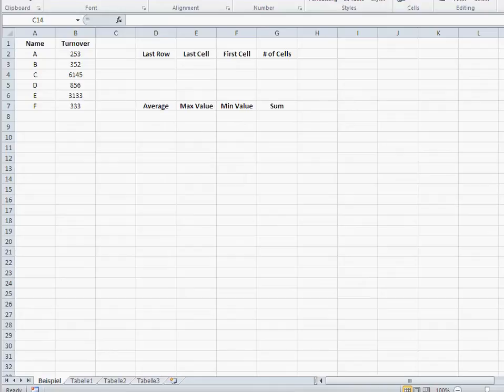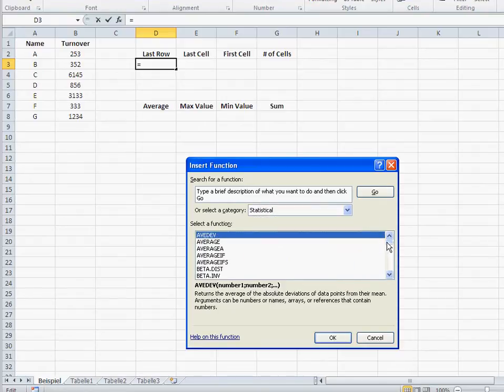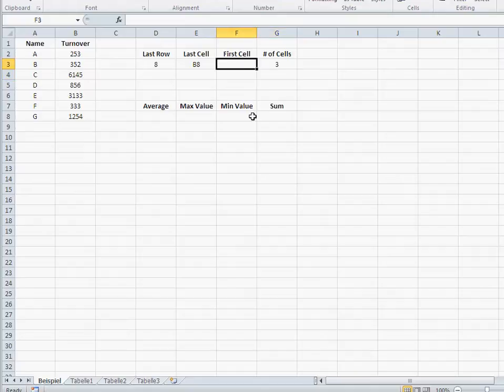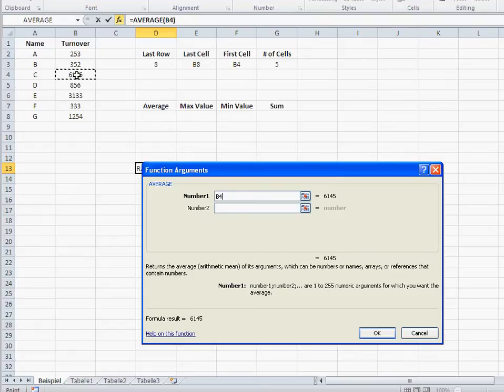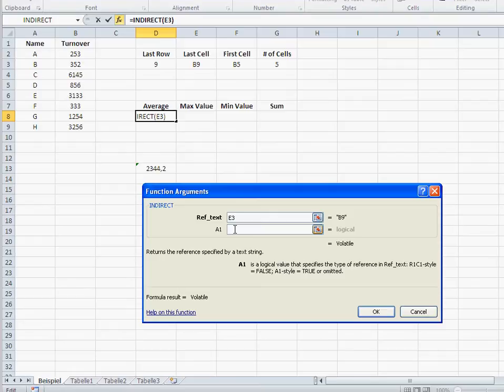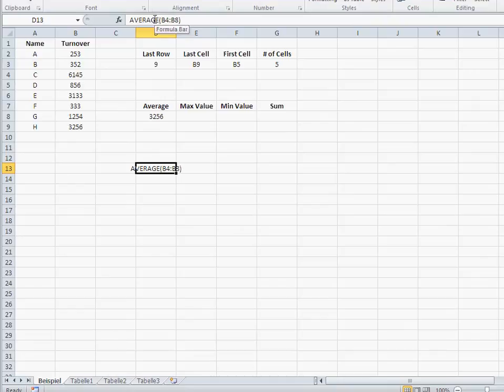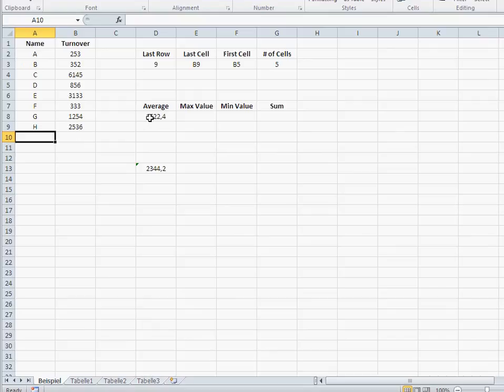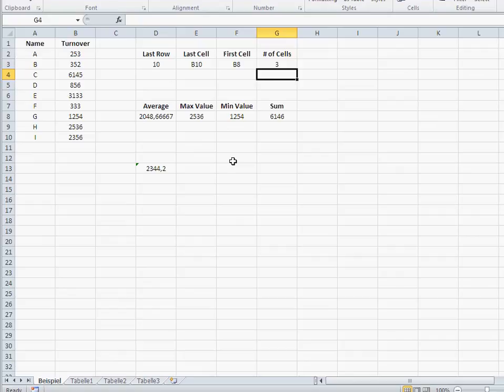Calculate Moving Average of last 5 Rows in Excel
Video shows you how to have Excel automatically calculate the moving average, sum, biggest value and smallest value of the last 5 data points in specific column.

Once you add new data the average range will move down to include that new data and exclude the older data.

Functions used:
- CountA
- Indirect
- Average
- Max
- Min
- Sum